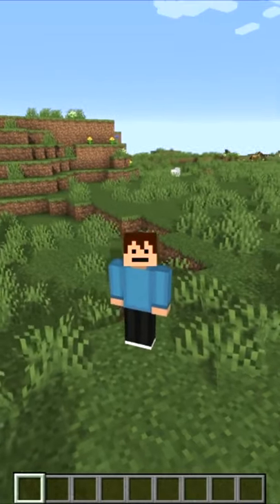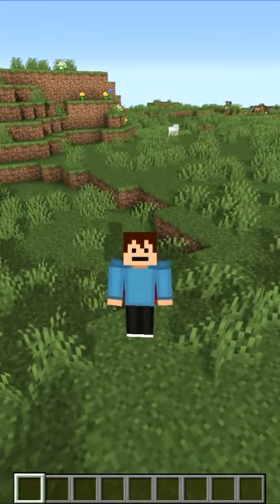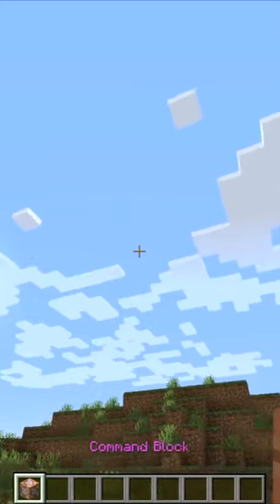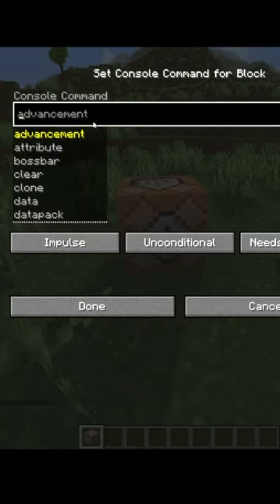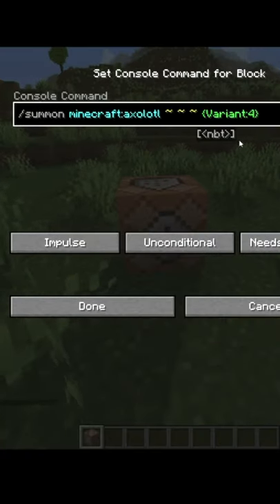How to get the the rarest axolotl 100% of the time in Minecraft!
In this video I'll show you how to get the rarest axolotl in Minecraft with a very simple Minecraft command which you can use in Java edition!

/summon axolotl ~ ~1 ~ {Variant:4}

Comment "i found the secret cap" or it will stop you seeing future UnderMyCap videos!